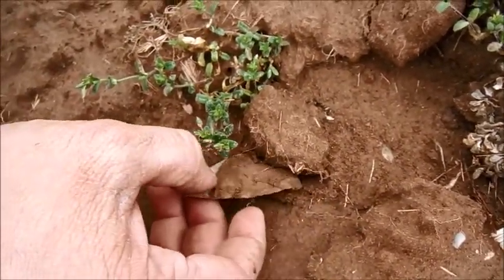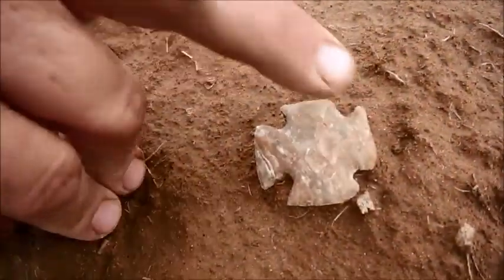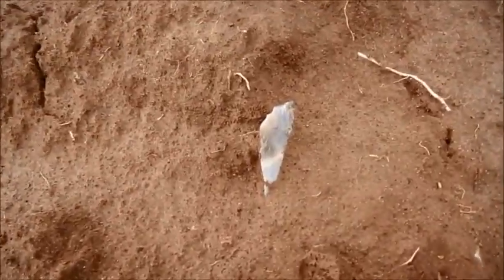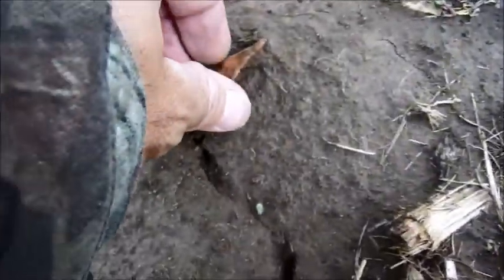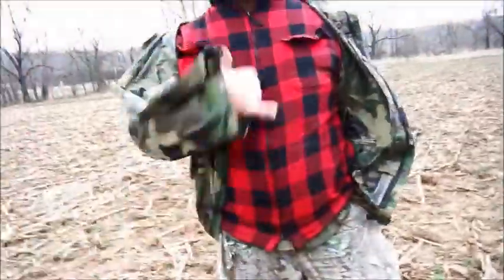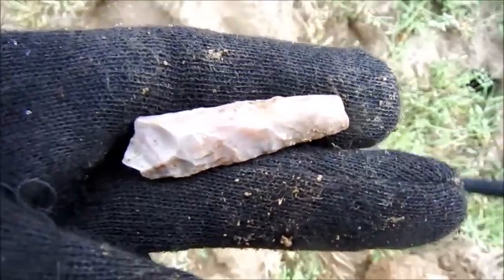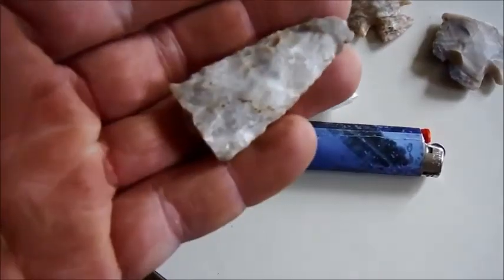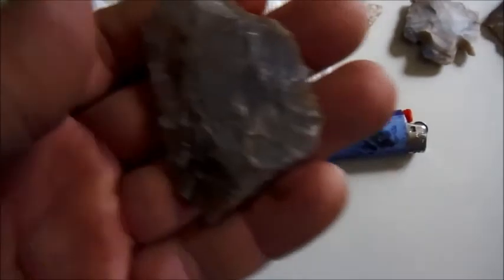Arrowhead Hunting - The BIG Sea of Dirt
Tmozarkiteman/Terry - Mr.C & I out in the BIG Sea, this was last Monday after I took my brother to the train, been either busy or down, so getting this up a few days late.. And I want to say  A Big Thank You to Everyone that Always Leaves Comments, I read & Highly Appreciate  Everyone, But with what's currently been goin on I haven't had time to reply to any & now out shroomin everyday, when I get home, I'm worn-out bad & just don't get much online time, but hopefully here soon we'll get a rain day & I'll get a chance to catch up on some comments on a few vid's?? IF iT Wasn't for Ya-All.. there would be No Nomadic Adventures.. I Thank Ya-All to the Highest Regards.. I Hope iT's Enjoyed, Have a Great Weekend & Yes there will be some Morel Vid's coming, today will be my 3rd day of picking, alittle slower then last yr, but finding them & that's all that matters lol